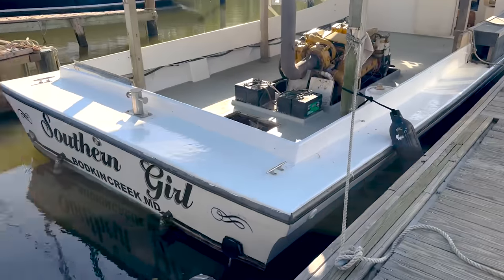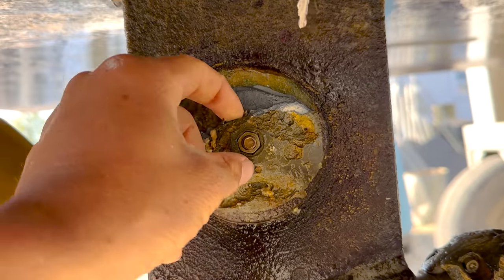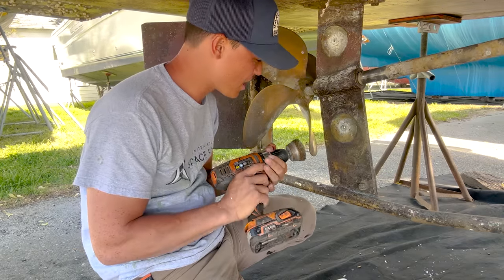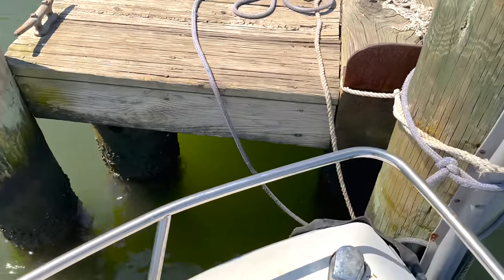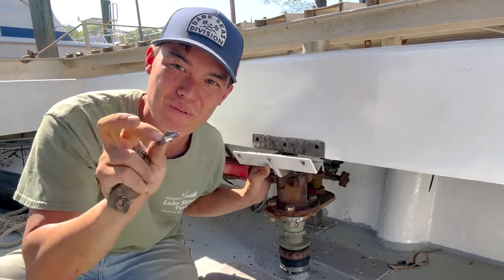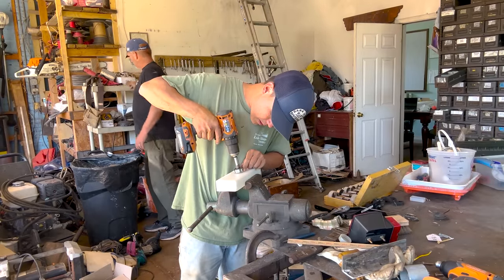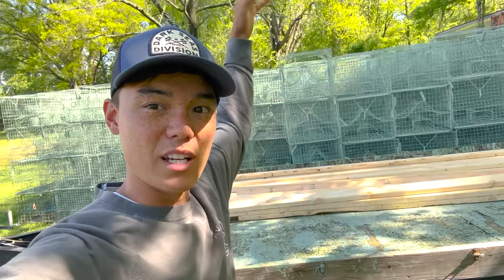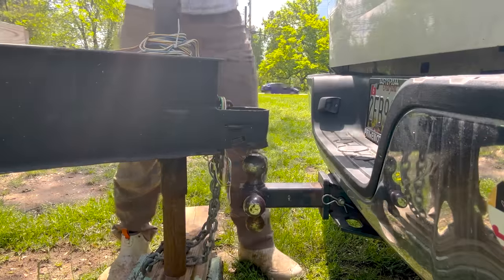I Did All This Just to Go to Work!